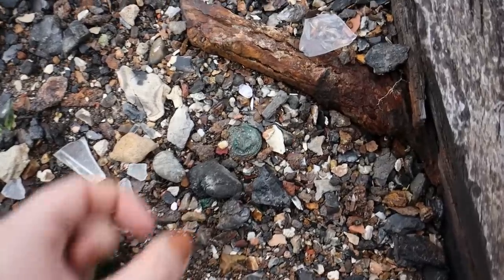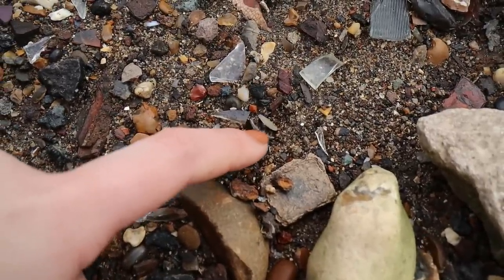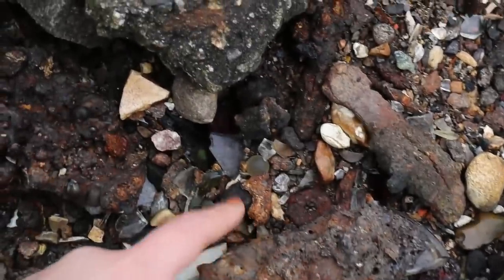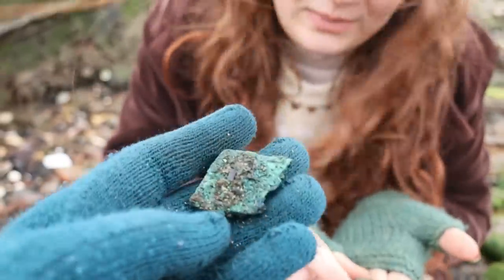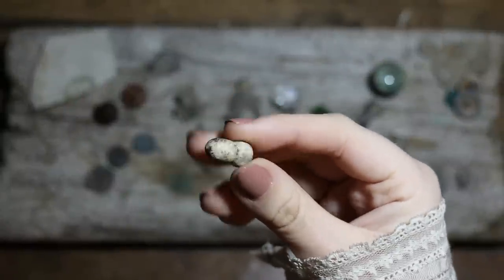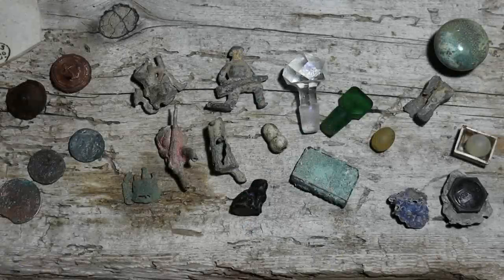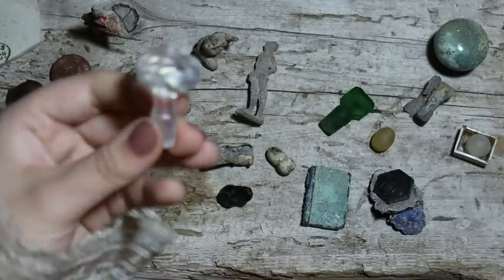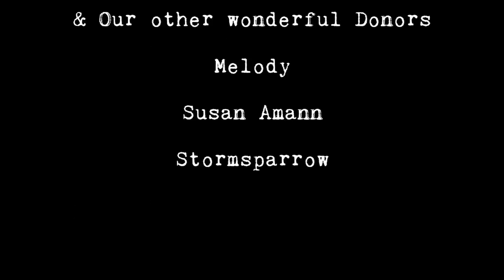Mudlarking A Multitude Of Metal Wonders! SILVER Mystery Jewellery Find!!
This week we went mudlarking at Treasure Beach and true to form it did not let us down! We found a plethora of metal goodies with so much history (hence the length of the film) Come with us to see and find some wonderful history and objects!

If you would like to watch us use some of the items we found in miniature crafting, pop over to our second channel `The Miniature World Of Kit + Caboodlers` -